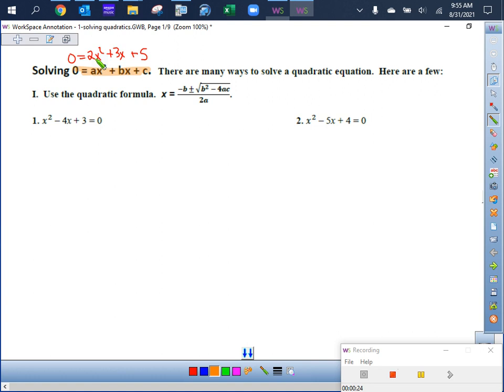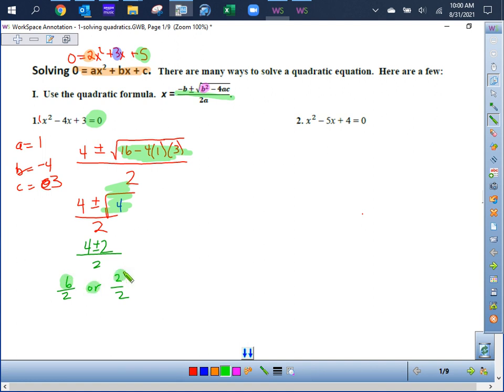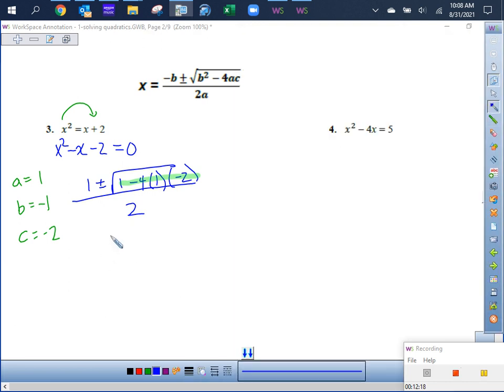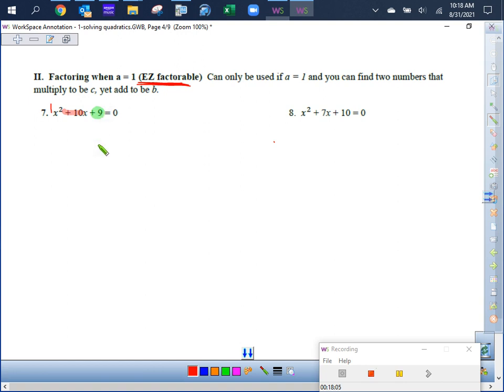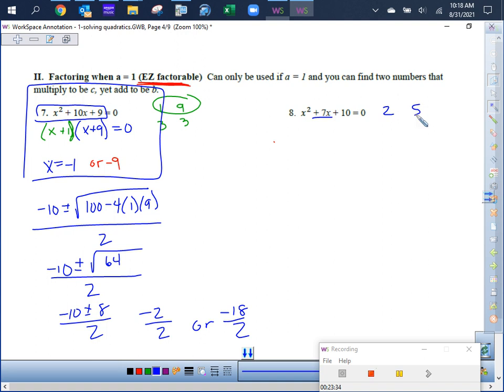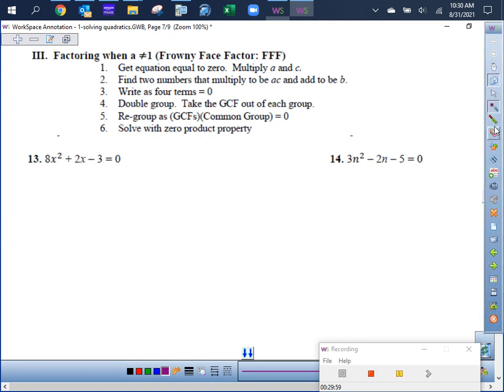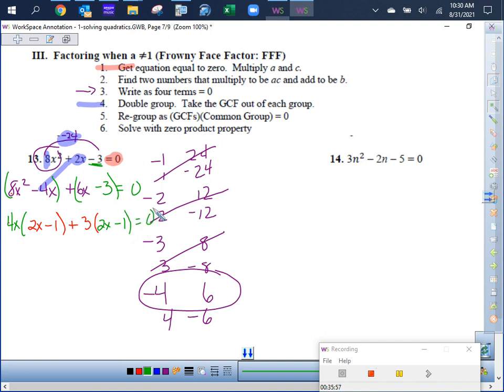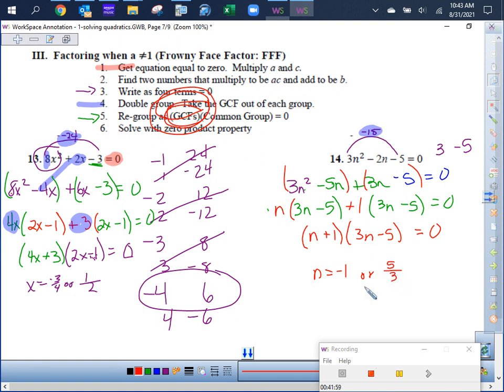Lesson over solving quadratics